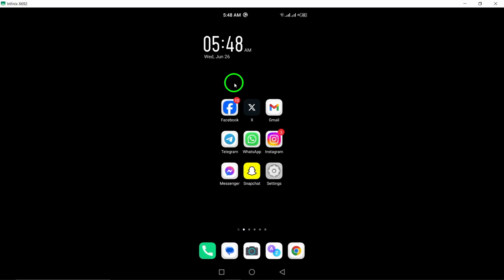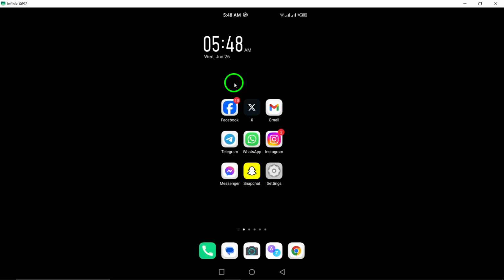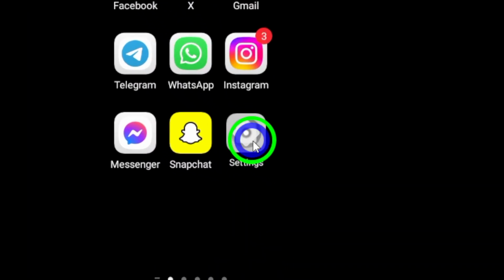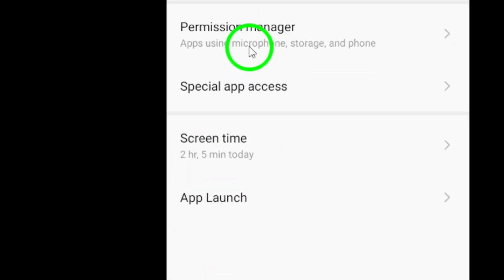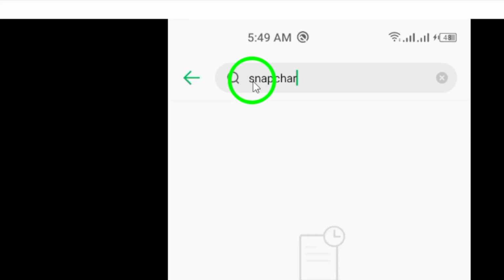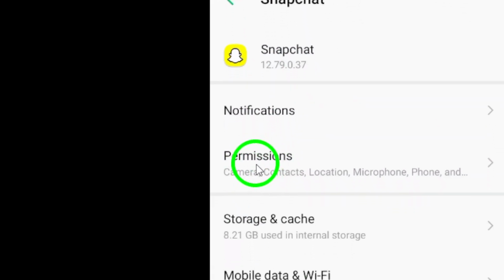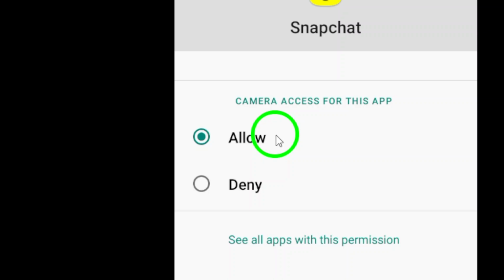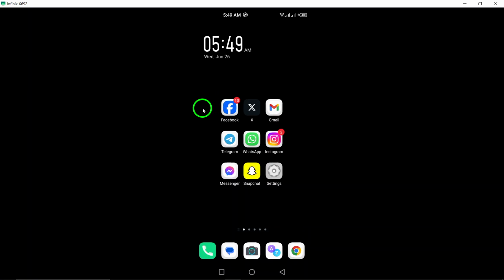How To Allow Camera On Snapchat (Updated)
Learn how to allow camera access on Snapchat with our updated step-by-step guide!

1. Open the Settings app on your Android device.
2. Navigate to Applications and search for the Snapchat application.
3. Select Permissions and ensure that the Camera permission is enabled.
4. If it’s not enabled, turn on the permission and restart the Snapchat app.

Don't miss out on capturing those fun moments with your friends - follow these simple steps to ensure your camera is ready to go on Snapchat